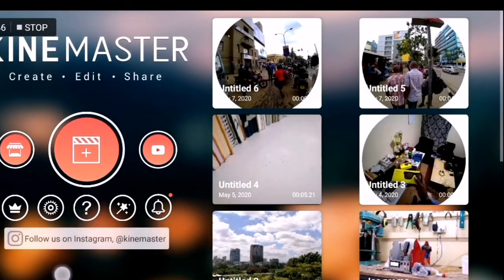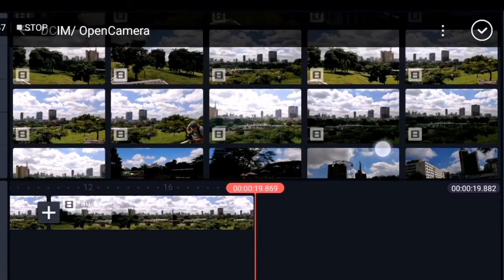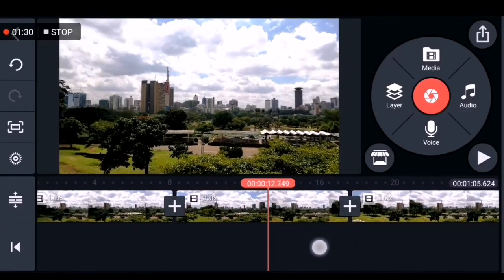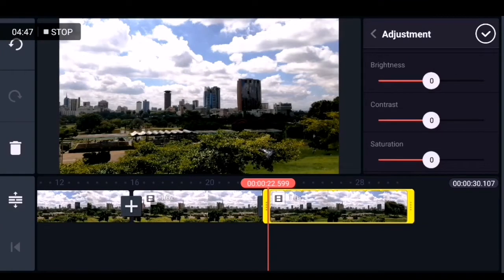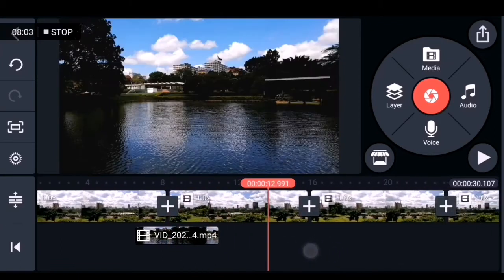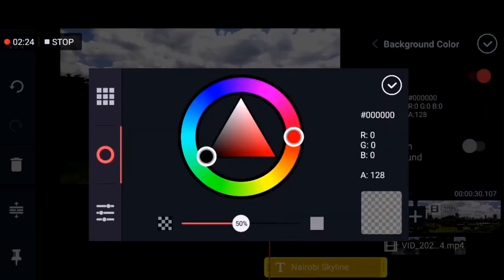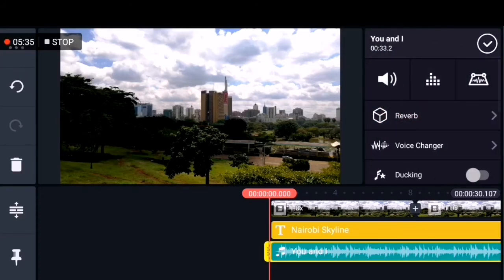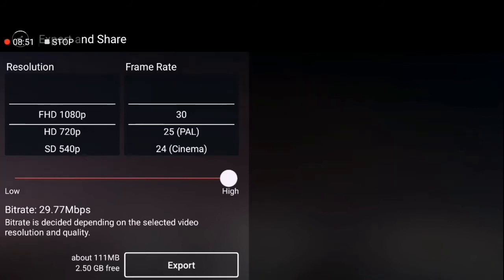How to edit videos on your smartphone like a pro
This is a step by step process of editing your videos on your smartphone like a pro!In this video we look at Kinemaster which is freely available for both Android and IOS users.